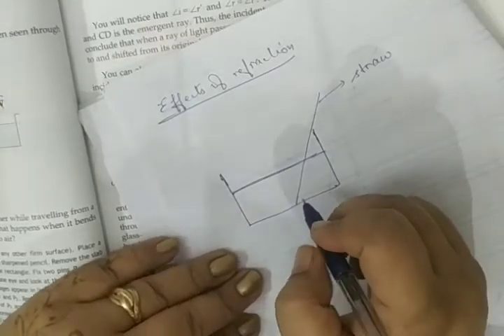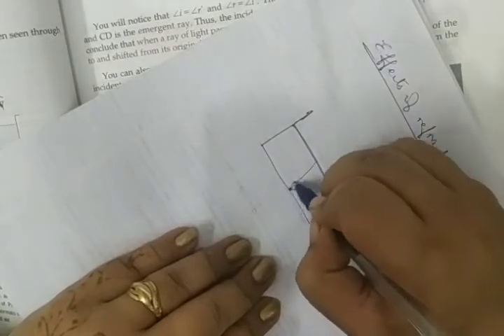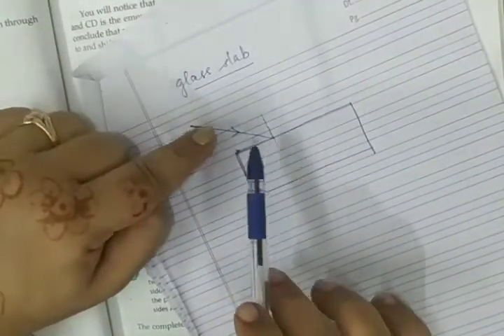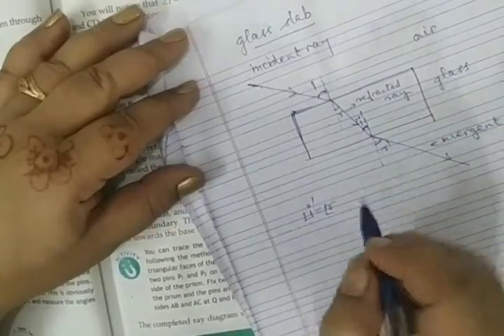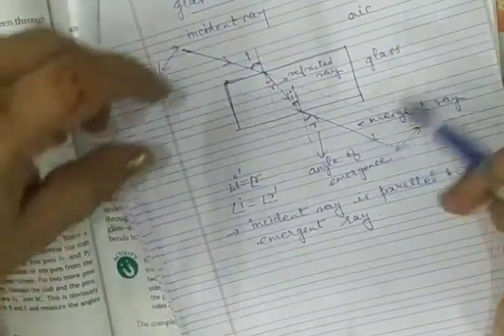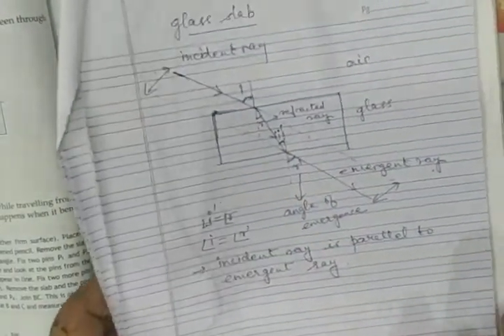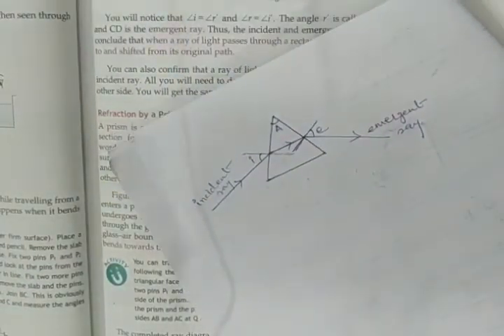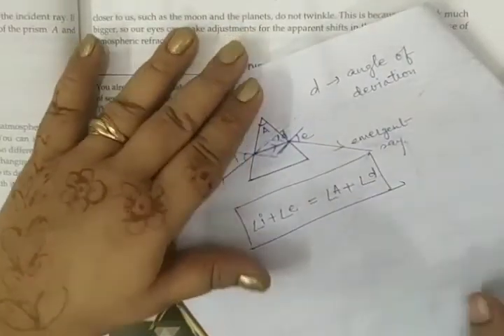ICSE PHYSICS CLASS 8 CHAPTER 5 : Light: Effects of refraction